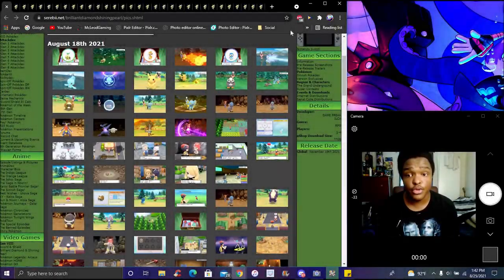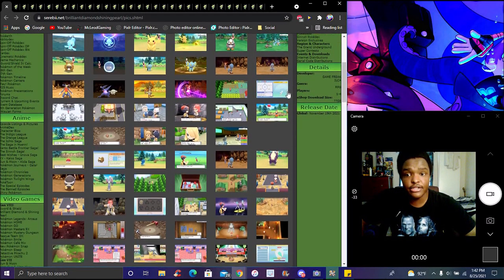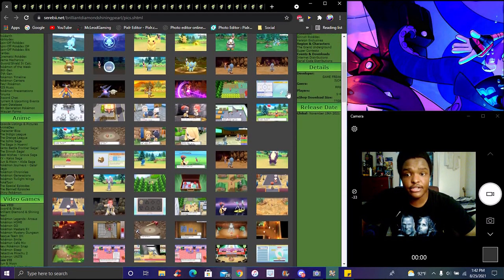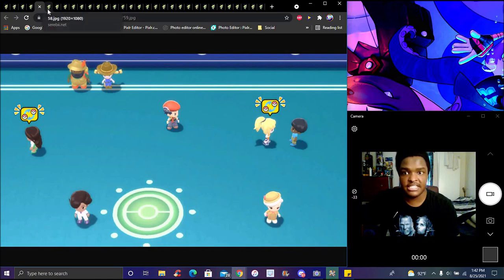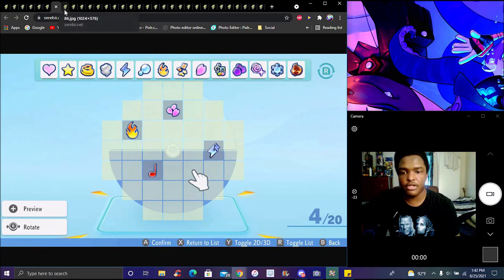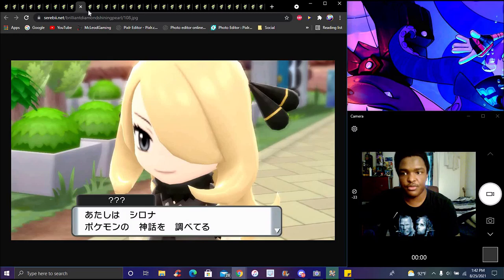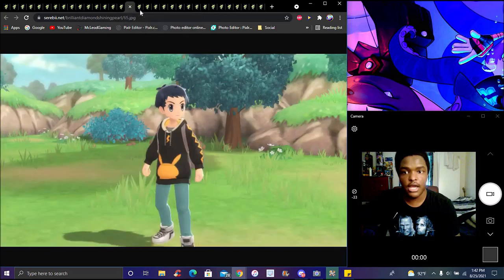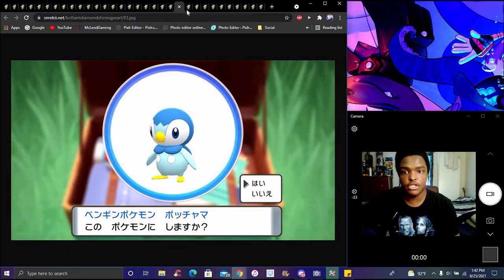OH... YOU CAN DO THAT!!! ??? NEW POKEMON BRILLIANT DIAMOND & SHINING PEARL SCREENSHOTS! ???